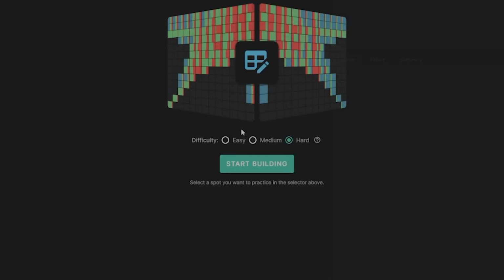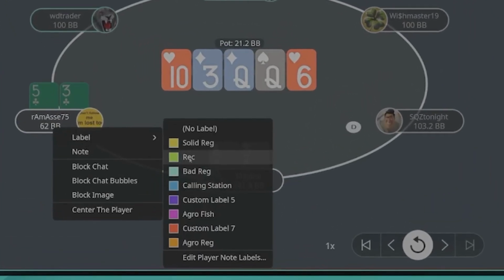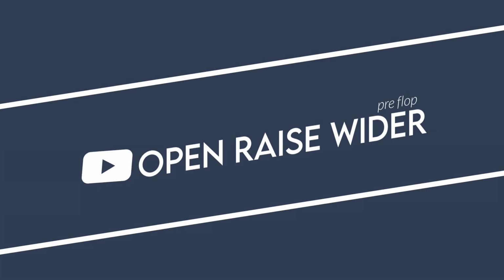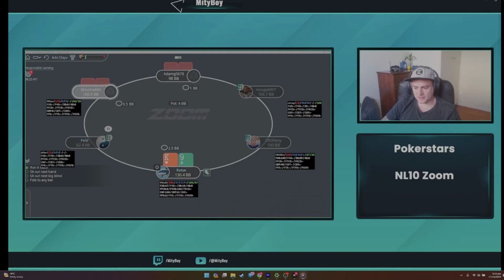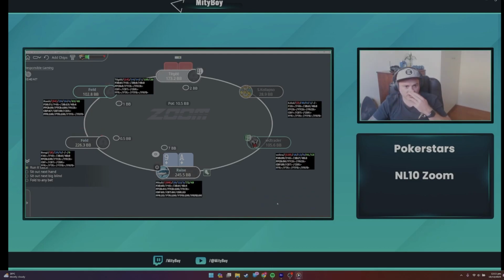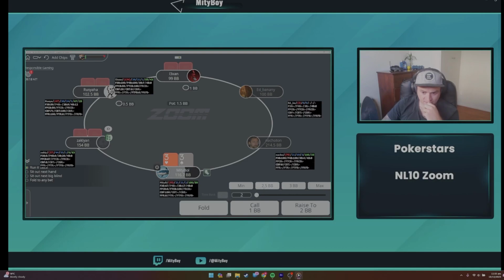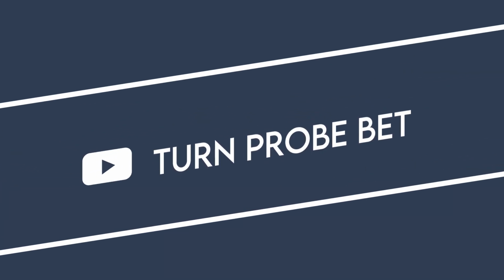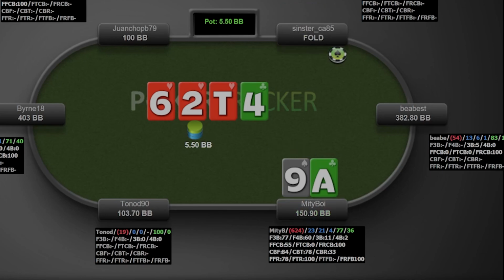How to EXPLOIT Micro Stakes Poker in 2023 (Cash Games)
Micro Stakes Poker can frustrate a lot of people.  Players at this level have a tone of leaks so it's important that we play an exploitative strategy.

Whether it's your goal to quickly crush these limits and move up or you're just wanting to increase your win rate at these levels so that they're more enjoyable, the exploits I lay out in this video will definitely help you beat micro stakes cash games in 2023.

0:00 - Intro
1:10 - Construct Your Own Pre-Flop Ranges
2:03 - Use a HUD to Label and Take Notes on Your Opponents
2:31 - Open Raise Wider
3:12 - 3bet & 4bet Wider
3:51 - Learn to Defend Your Blinds Wider
4:45 - Lean to Incorporate the Small Flop Cbet
5:29 - The Delayed Cbet
6:03 - The Turn Probe Bet
6:37 - Bluff More!